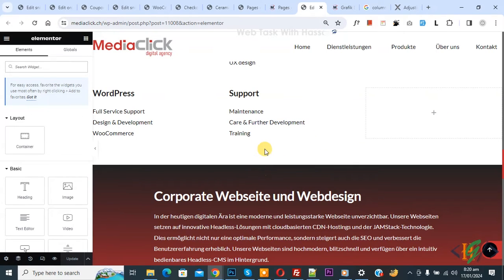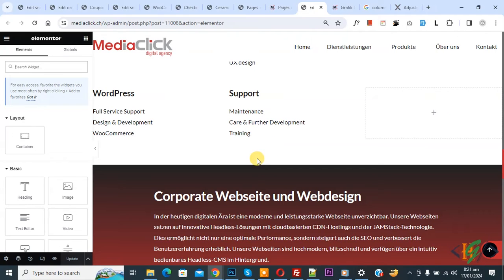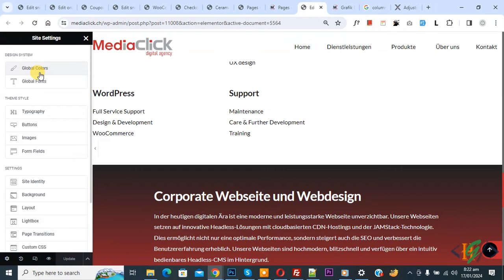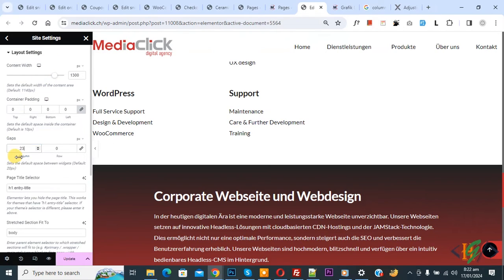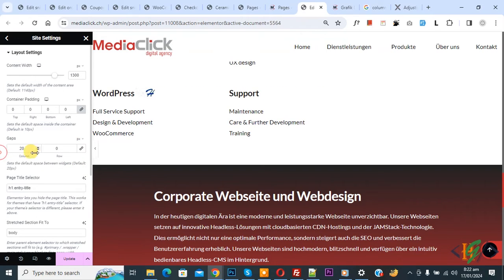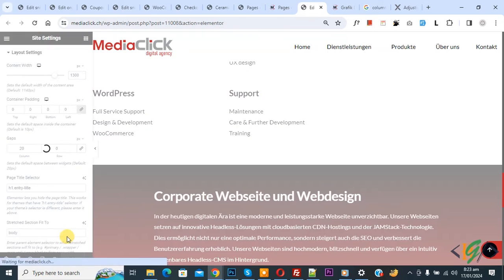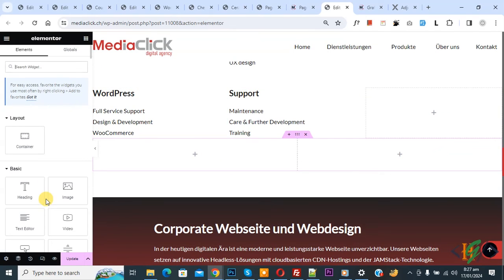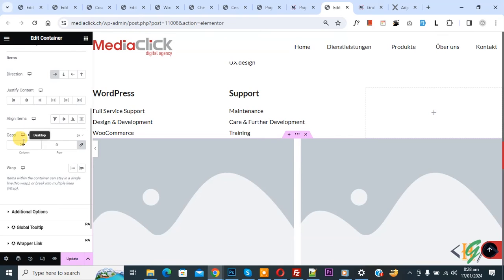How to Set / Change Default Column & Row Gaps in Elementor WordPress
In this wordpress tutorial for beginners you will learn how to set default column and row gap in elementor / elementor pro website page builder plugin. So you can add row and column space value in layout settings in elementor container according to your requirement.